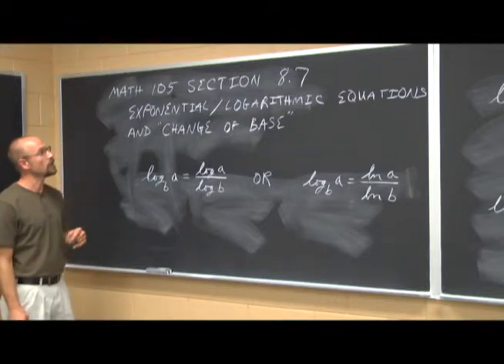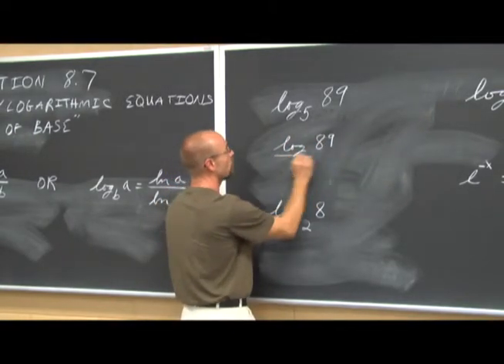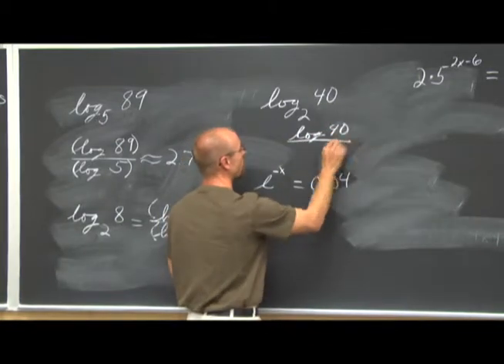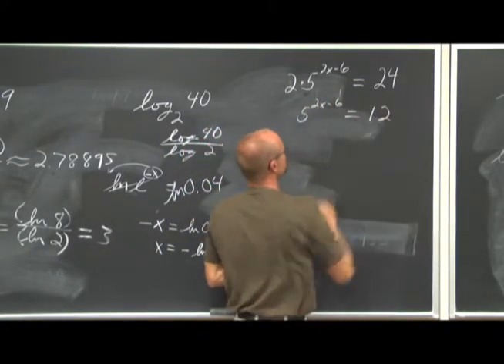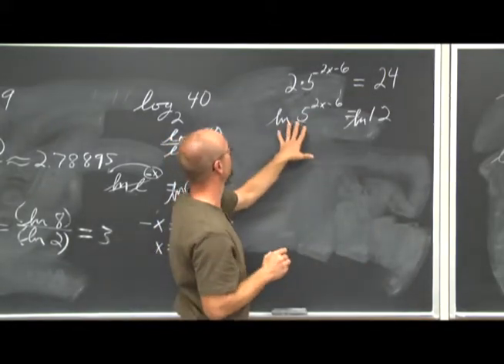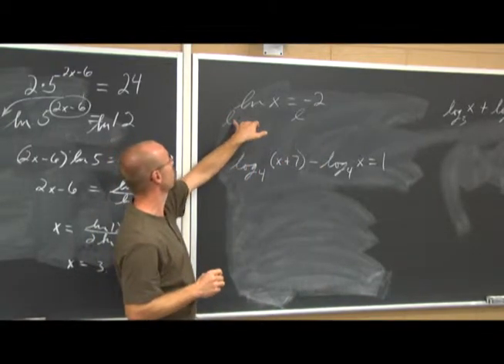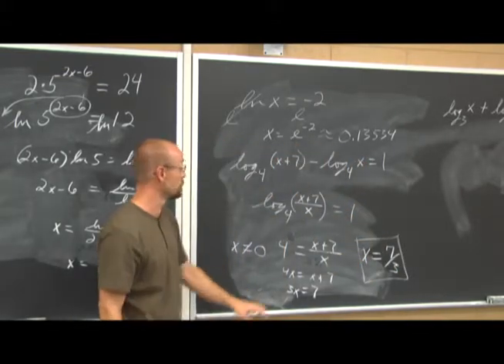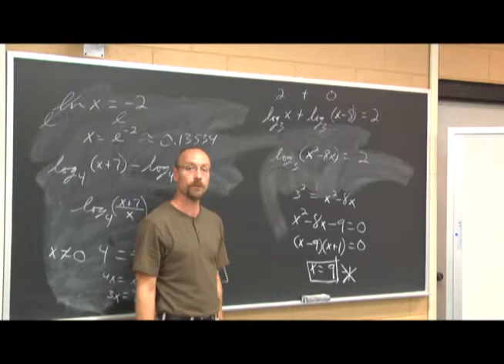Intermediate Alg Section 8.7 Exponential and Log Equations